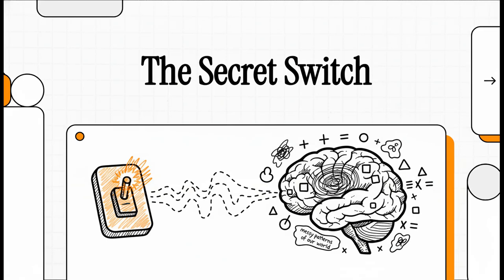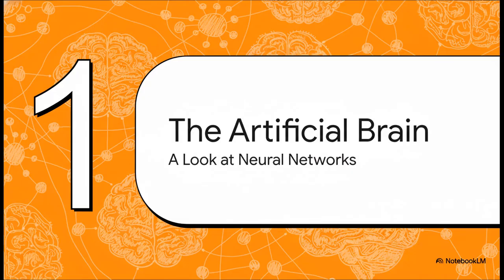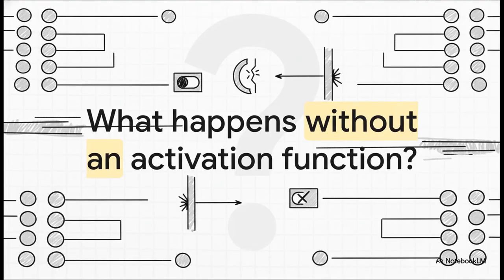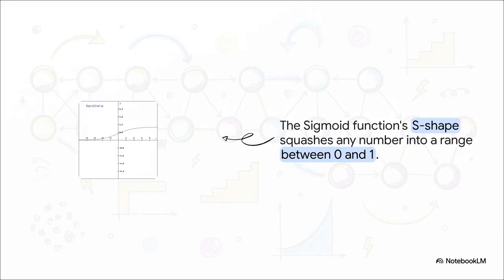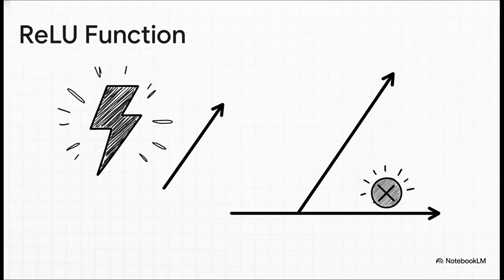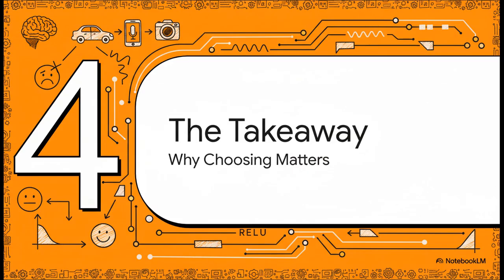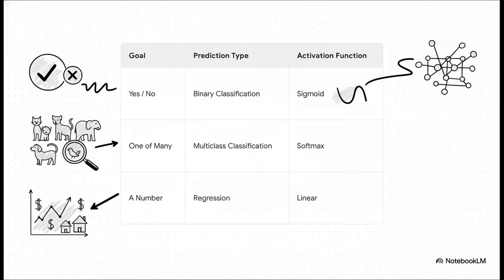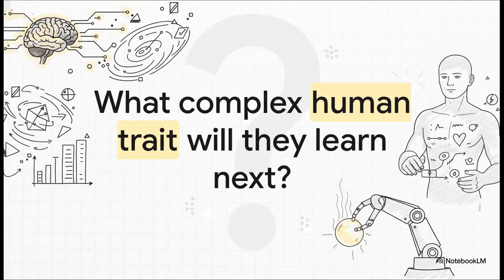Explainer: Neural Network Activation Functions Made Simple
This video provide a foundational and detailed overview of neural networks and the essential role of activation functions within them, aiming to explain complex concepts like Deep Learning and Artificial Intelligence to a non-expert audience. The documents explain that activation functions introduce non-linearity into the network, which is crucial for learning complex patterns, and they discuss various types of non-linear functions like Sigmoid, Tanh, and Rectified Linear Unit (ReLU), highlighting their mathematical properties and performance trade-offs, such as the vanishing gradient problem. Furthermore, the texts explore how these concepts, including weights and the backpropagation optimization process, underpin advanced architectures like Convolutional Neural Networks (ConvNets), particularly for tasks such as image recognition and medical imaging analysis. Several authors explicitly focus on offering introductory guides and primers, sometimes including resources for further study in linear algebra and calculus, underscoring the mathematical underpinnings of this technology.